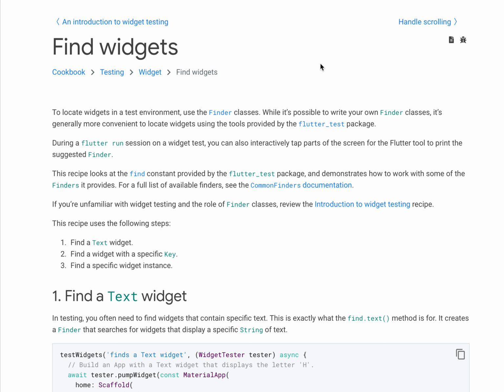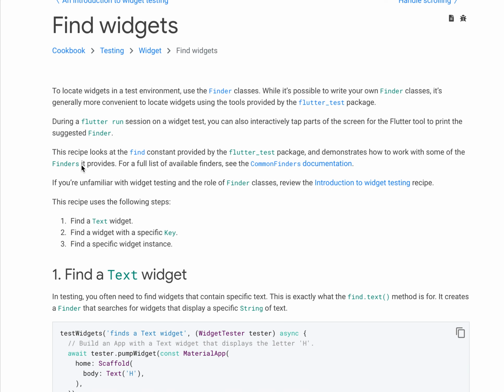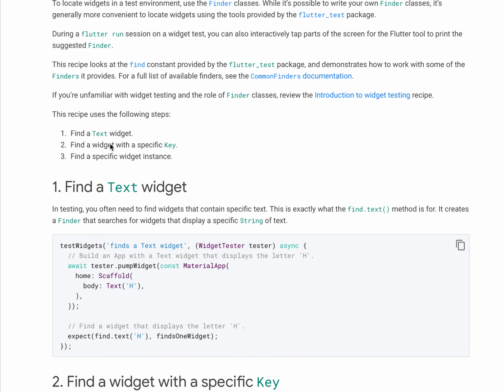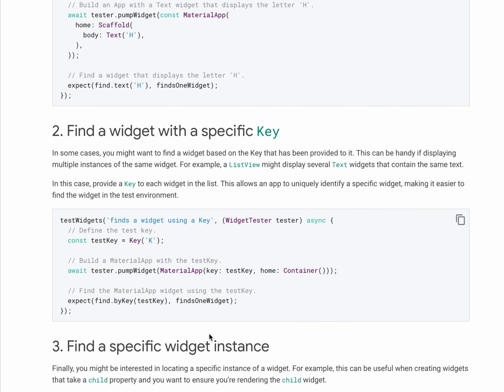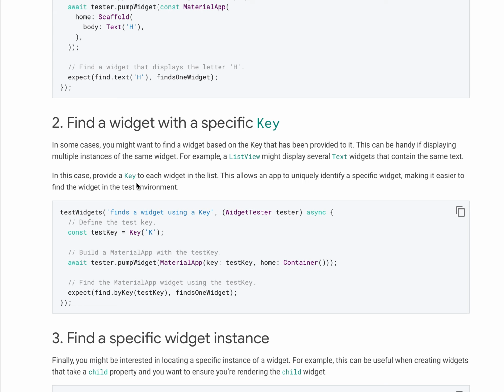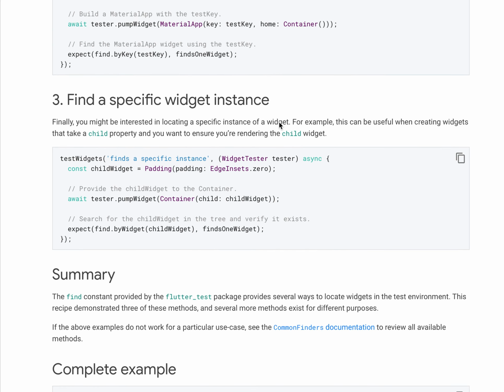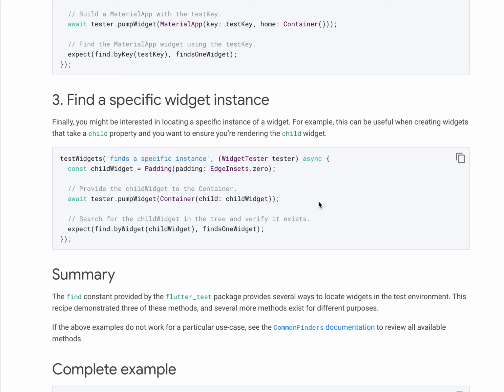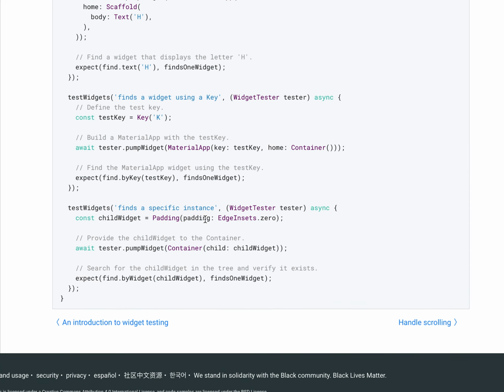Flutter widget tests finding widgets